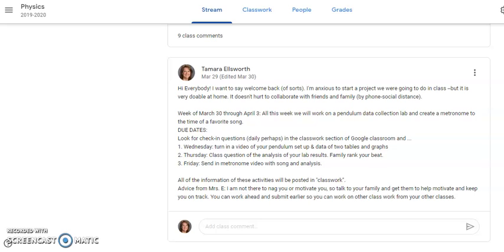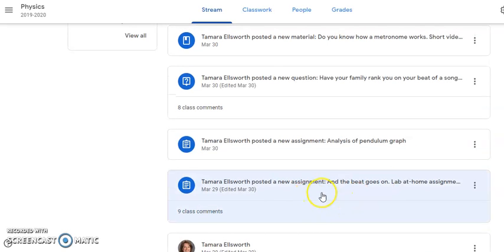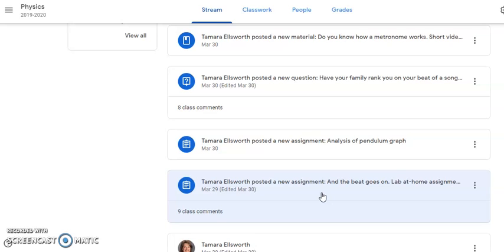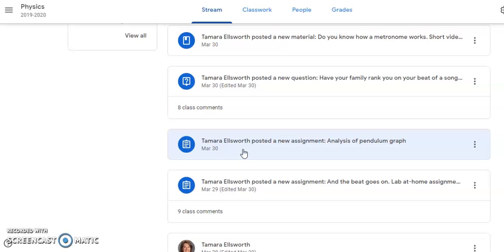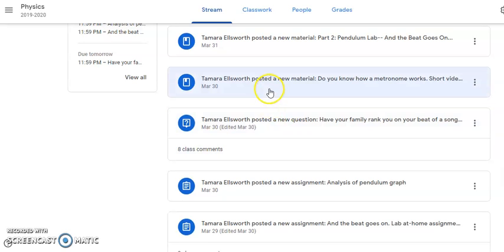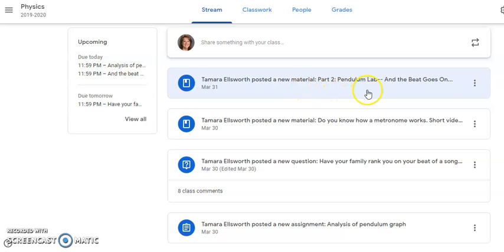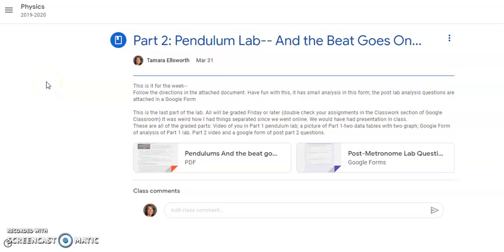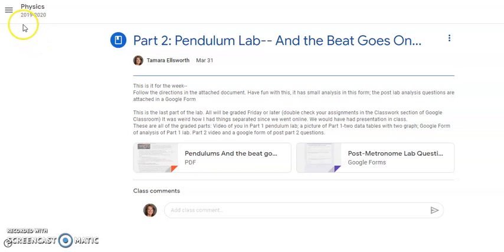clarification of 1st week project s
And the beat goes on project on pendulums--what is needed in the classroom stream